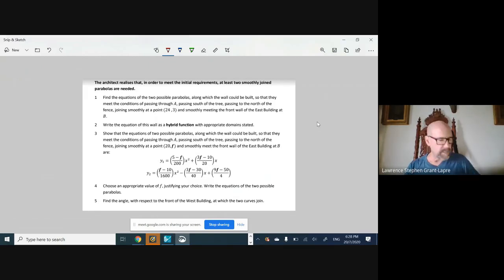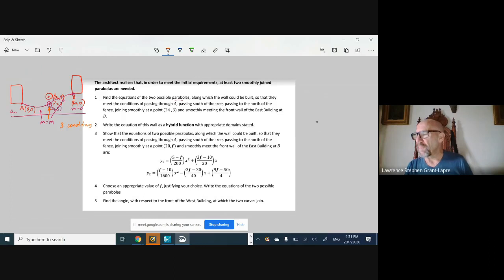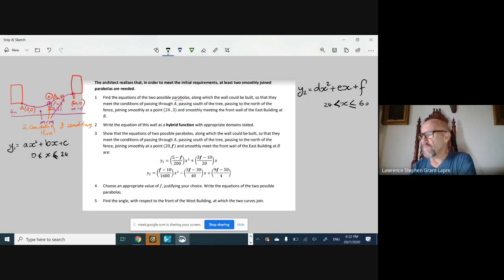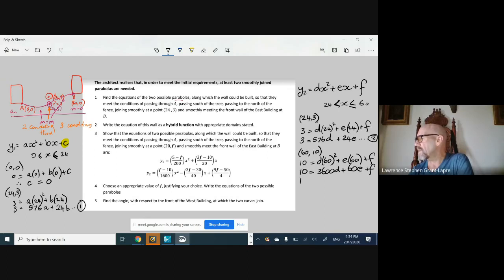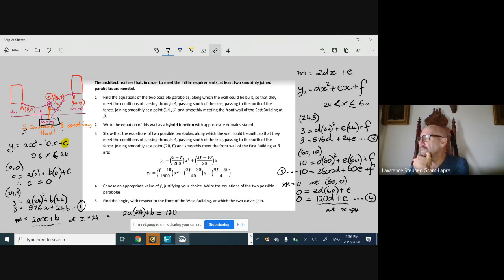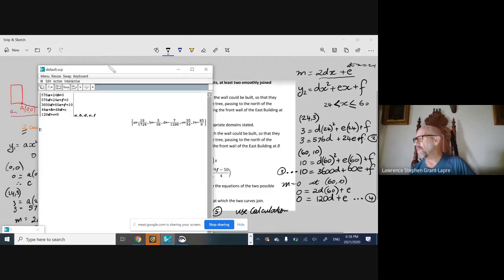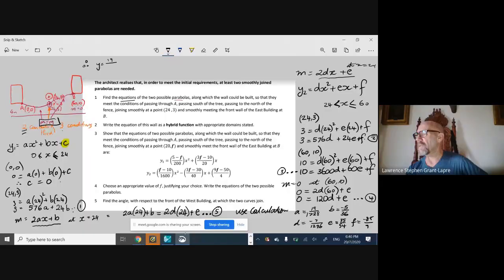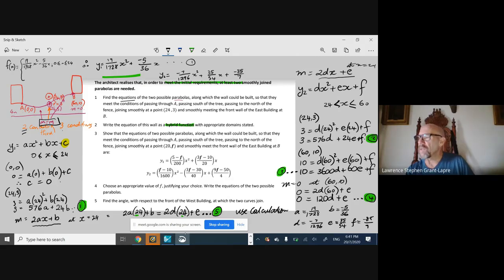Sac B part A